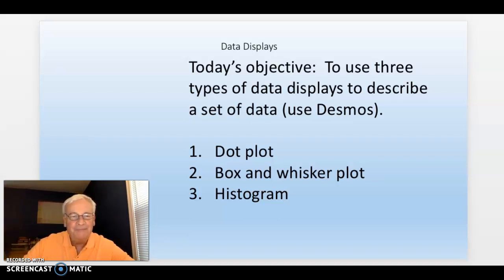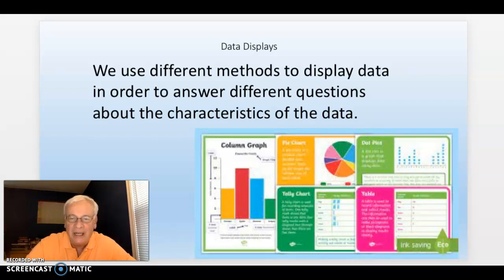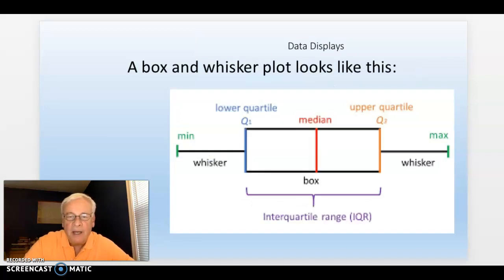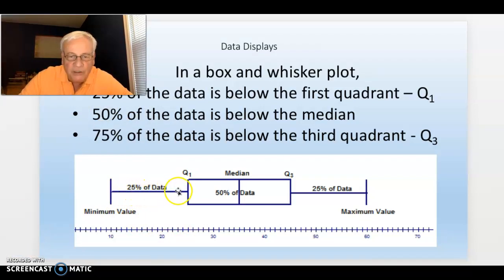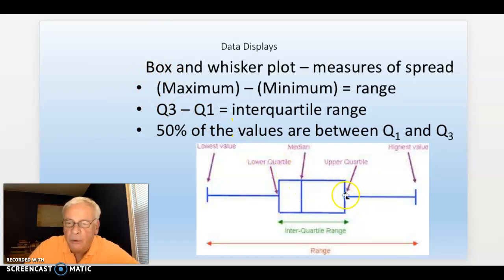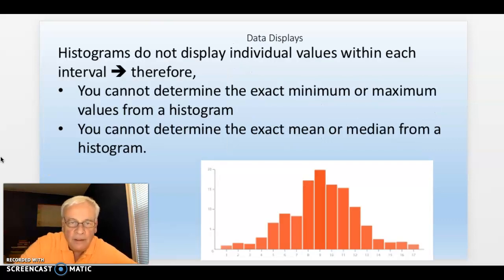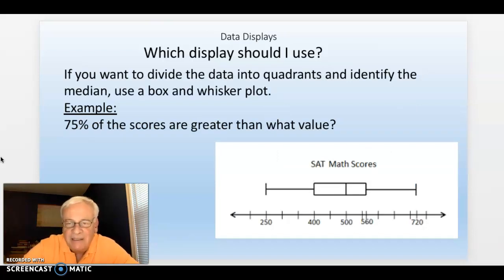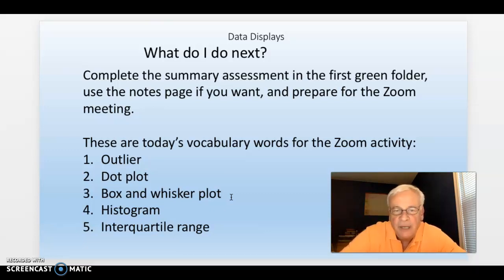Day 2 - video #1 - data displays